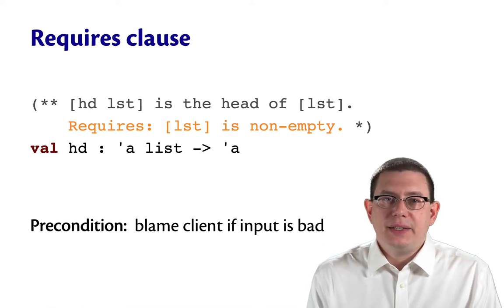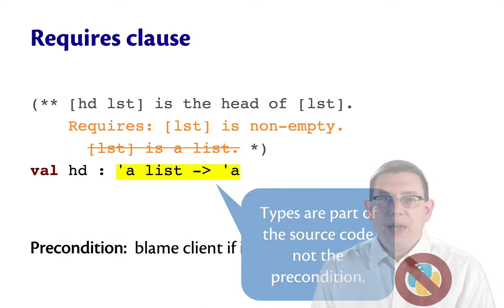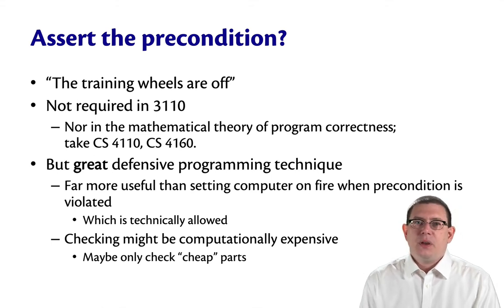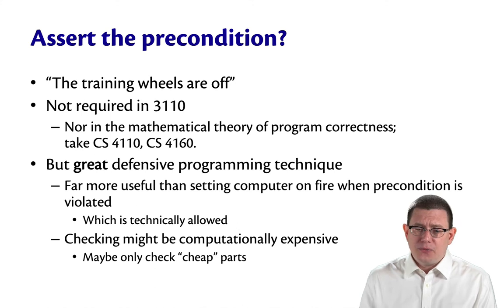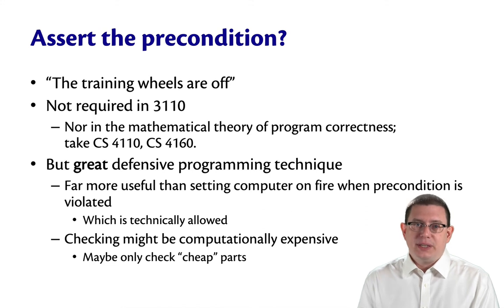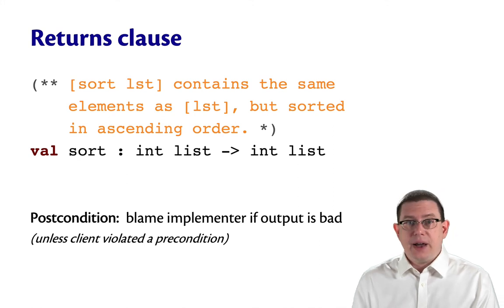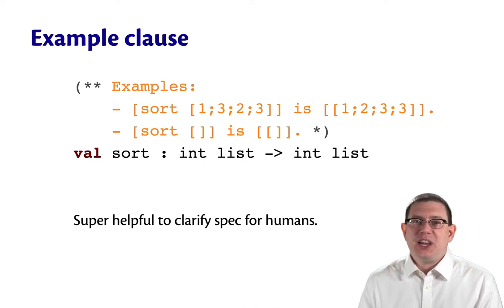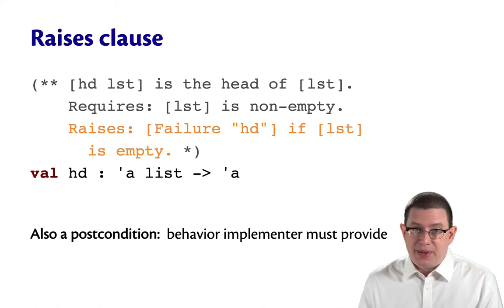Parts of a Function Specification | OCaml Programming | Chapter 6 Video 3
Drilling down into the parts of a function specification: preconditions, postconditions, examples.